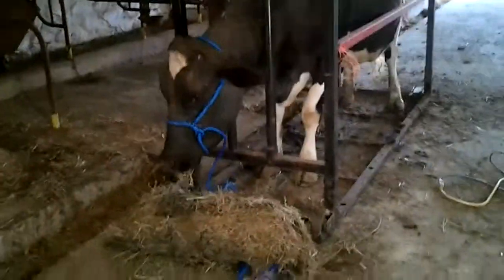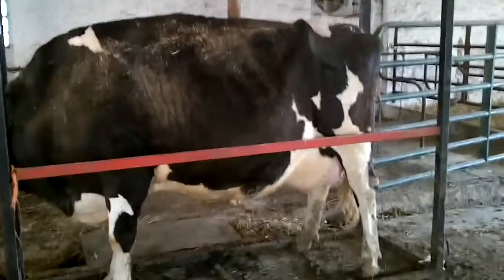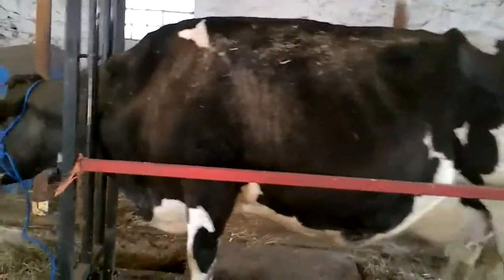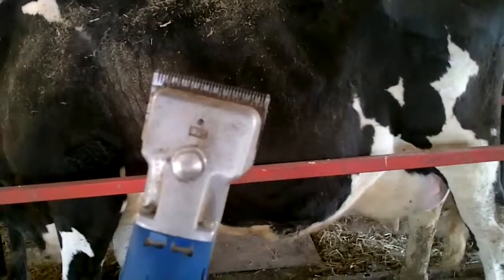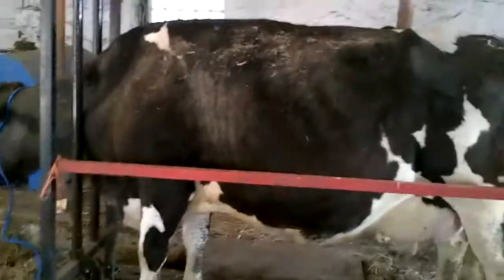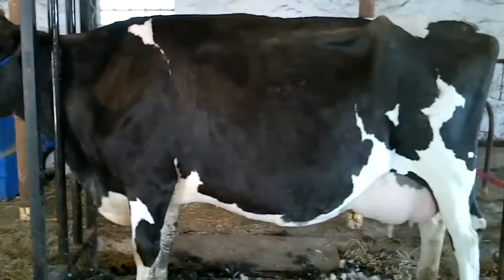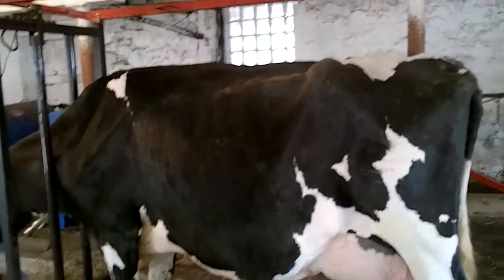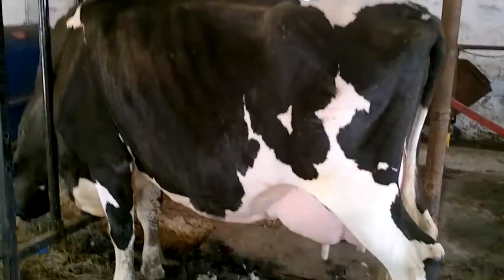Allie gets a haircut!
Video of Allie (the cow) getting clipped - or a haircut!  I clipped her to get the winter hair off.